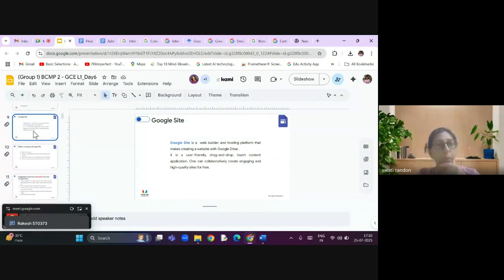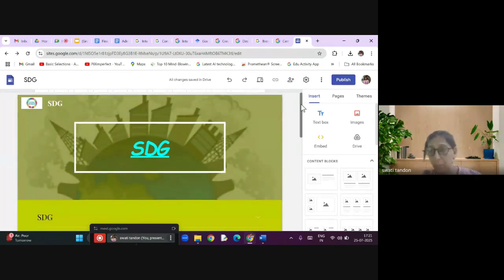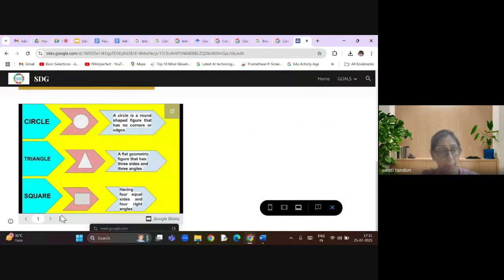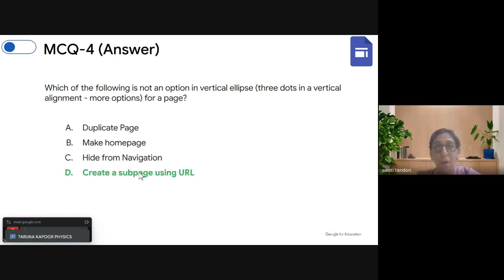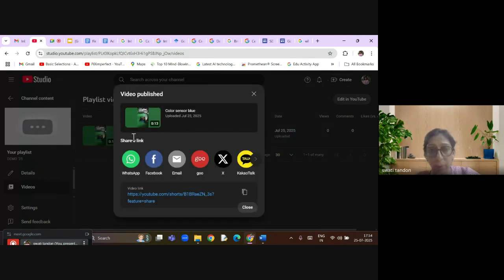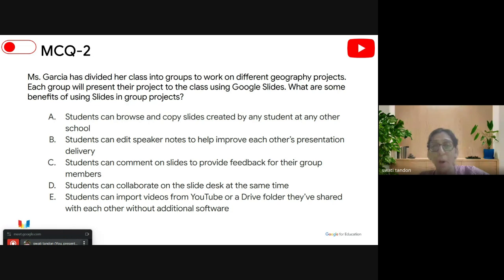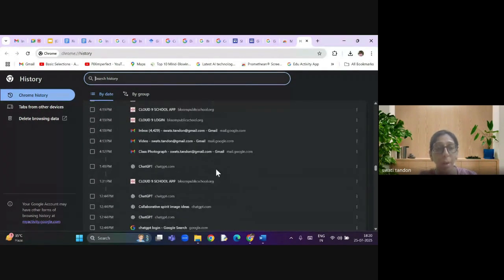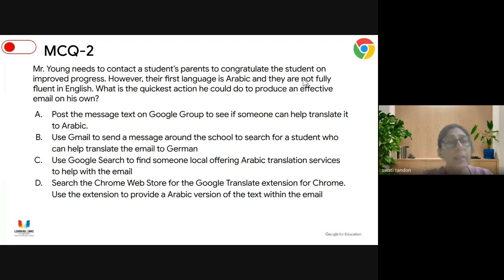Session 6Group 1 GCE L1 Bootcamp